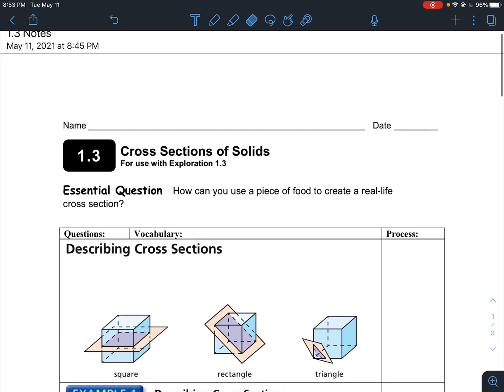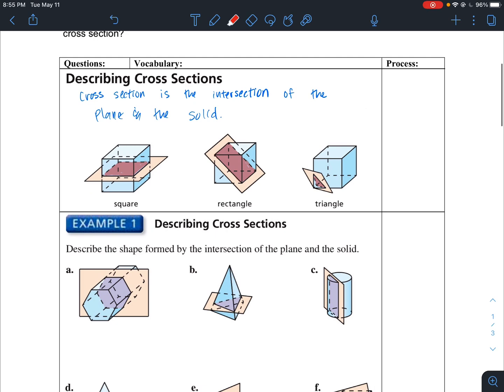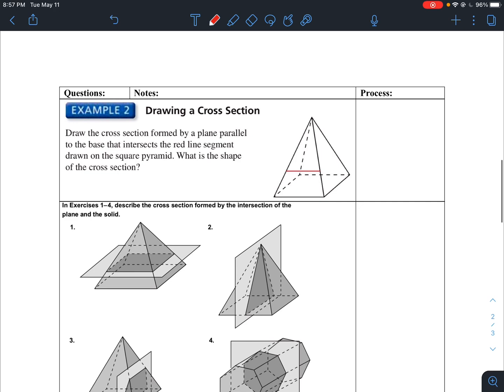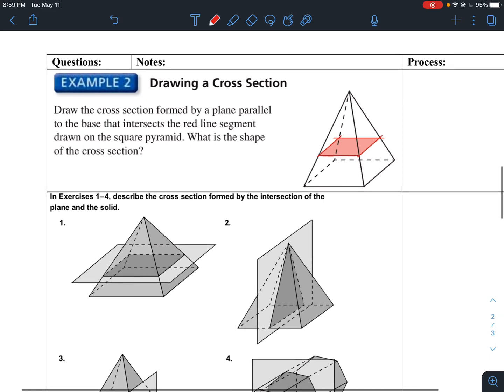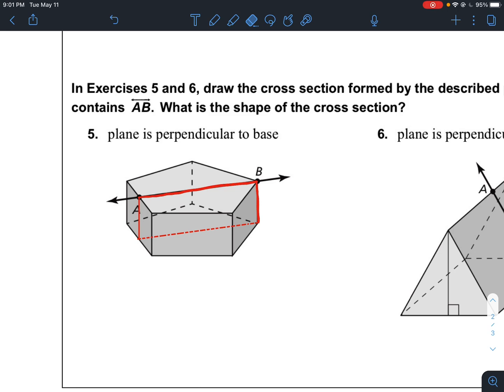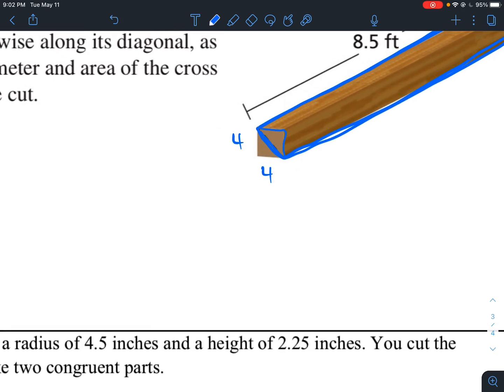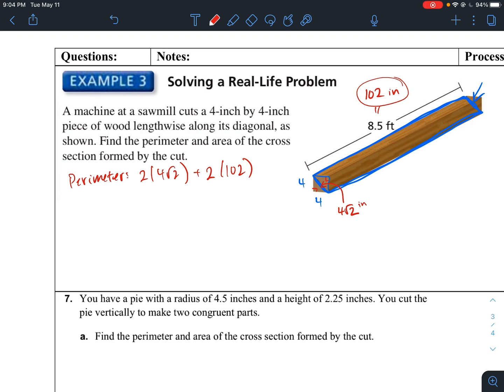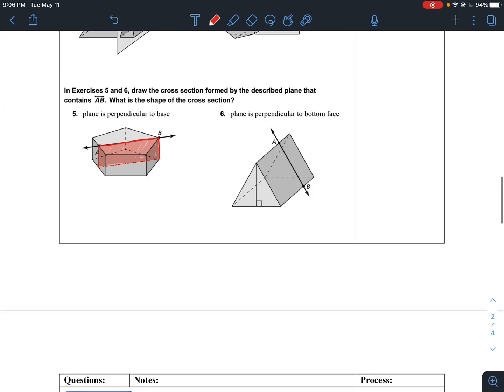1.3 Cross Section